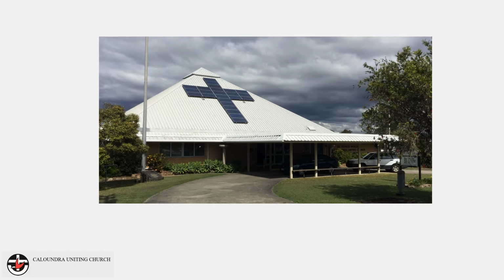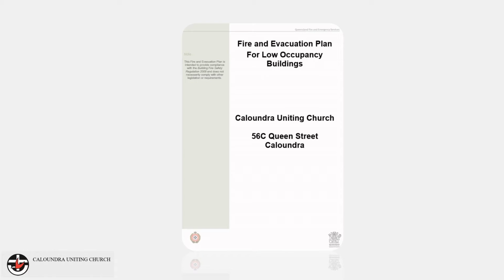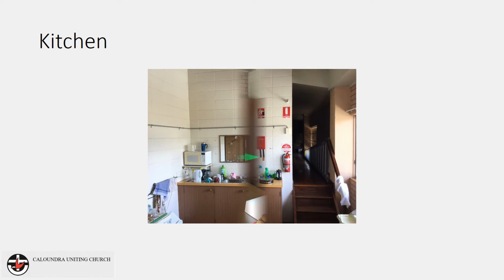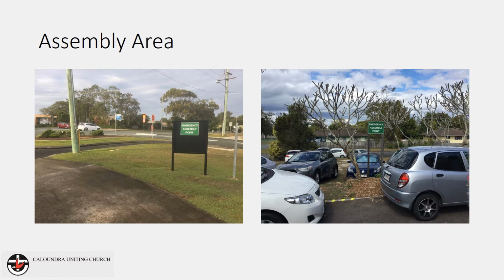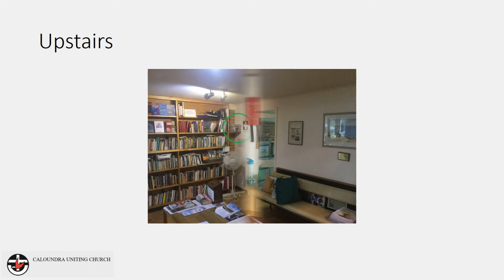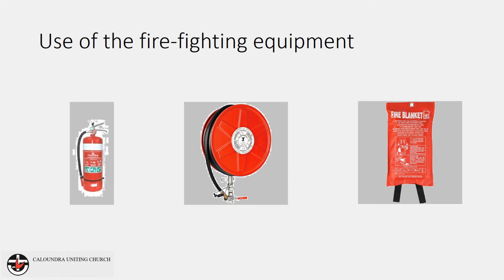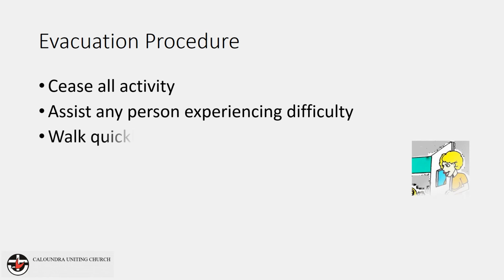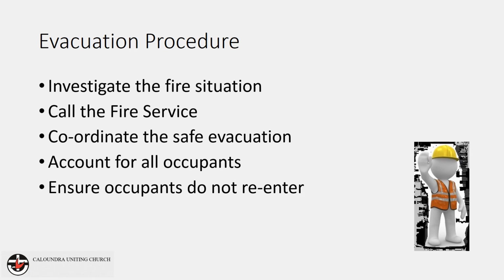Caloundra Uniting Church Fire and Evacuation Instructions for Robert Weyer Room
Fire and evacuation training video for Caloundra Uniting Church